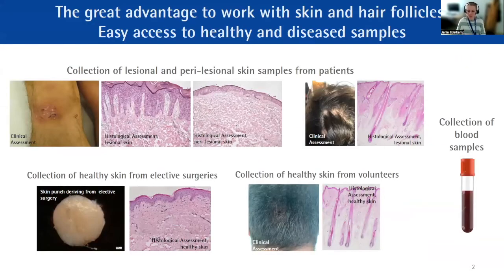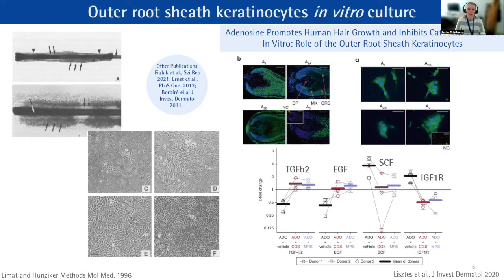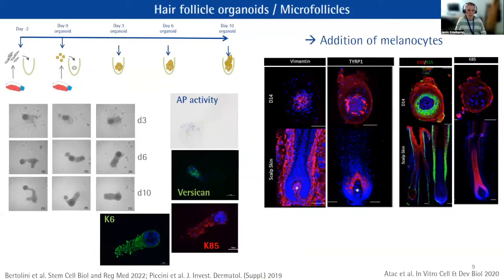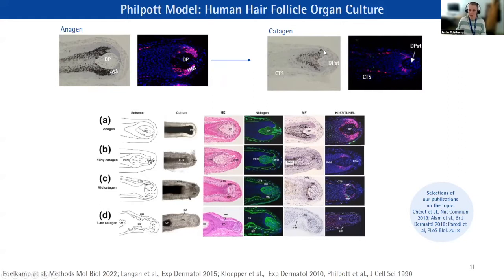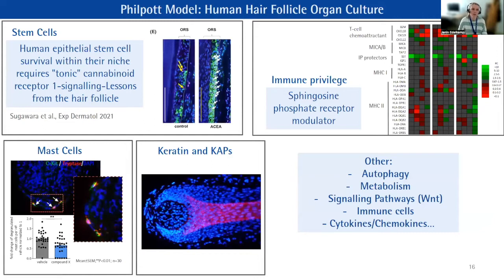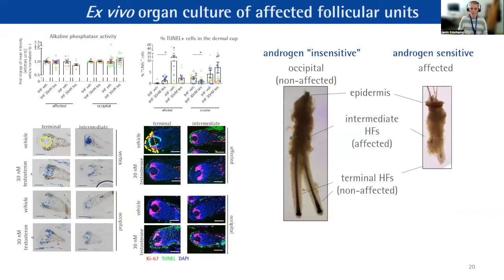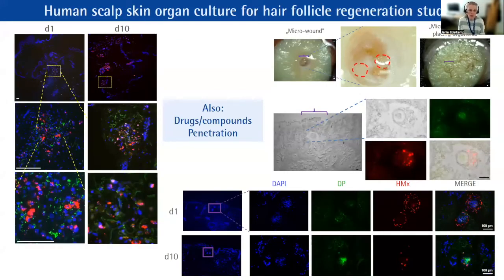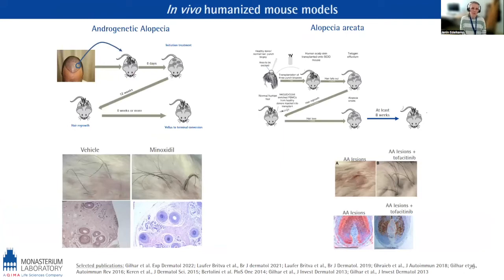Recipe Book (Episode 43: In vitro and ex vivo hair research models ...Janin Edelkamp)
In vitro and ex vivo hair research models: Key assay for clinically relevant human hair research
Janin Edelkamp (Münster)

Moderators: Enikö Sonkoly (Stockholm), Julien Seneschal (Bordeaux)

00:00​ Introduction to ESDR Kitchen (Julien Seneschal)
00:45​ Introduction to Janin Edelkamp (Enikö Sonkoly)
01:40​ Talk from Janin Edelkamp
23:10 Q & A